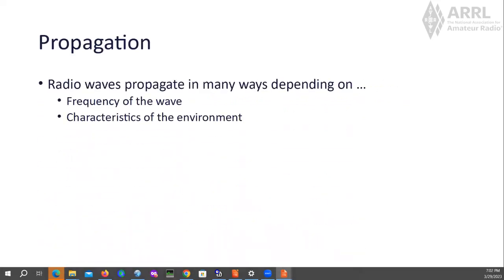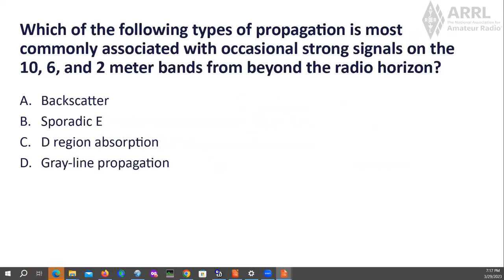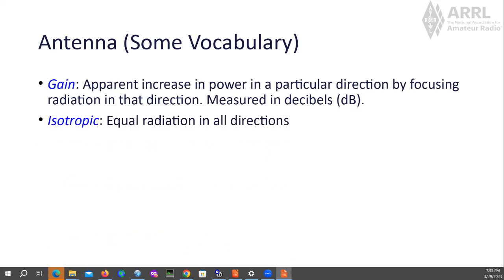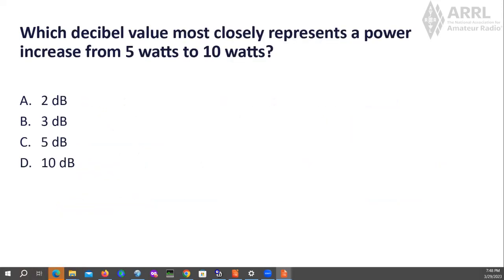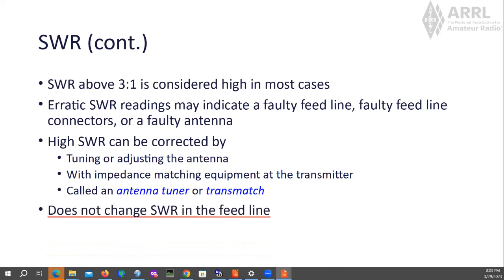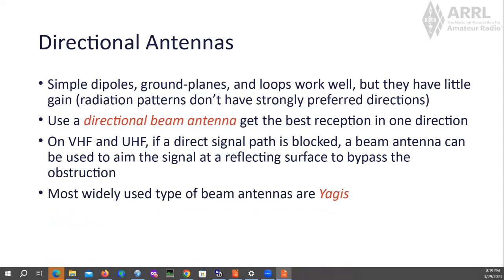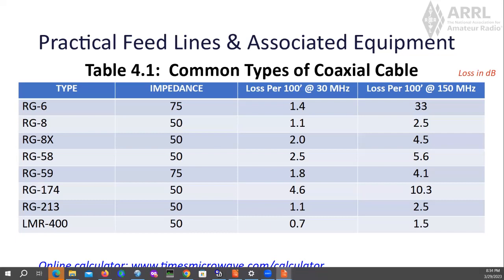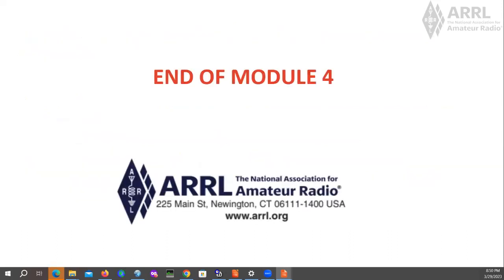WCARS TECH CLASS 2023 L 4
The fourth class of the technician class